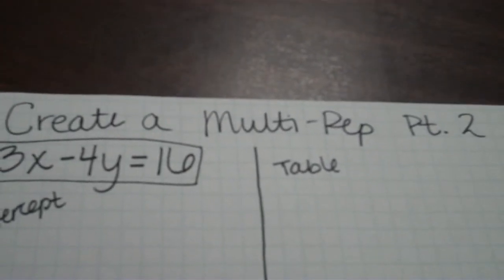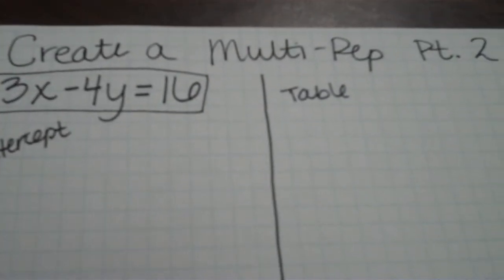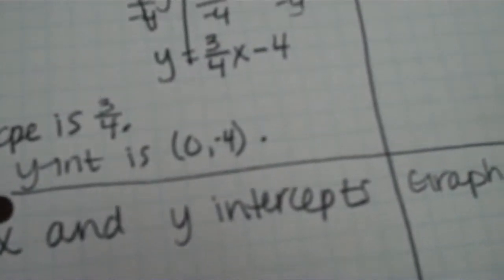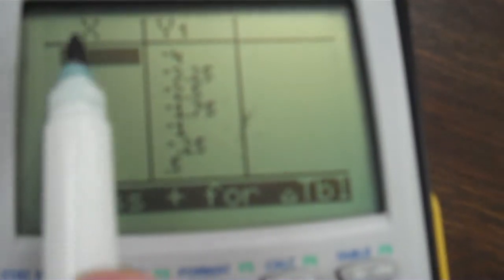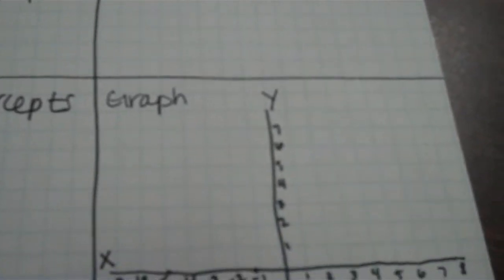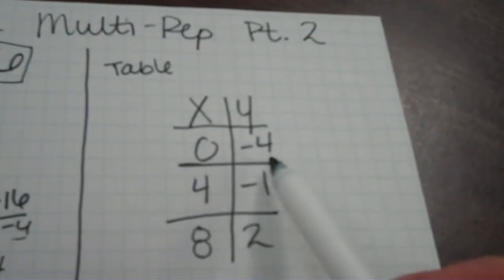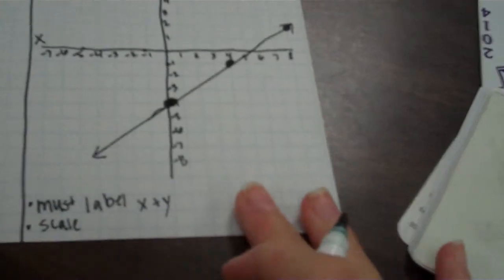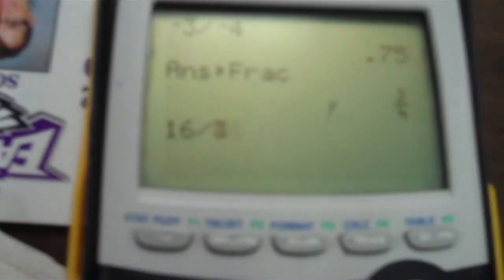Multi Rep Part 2